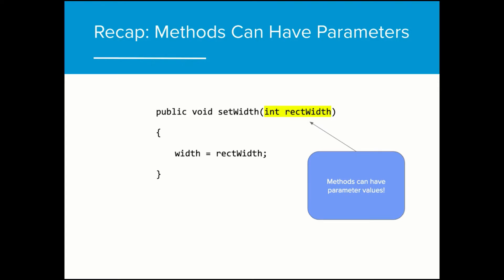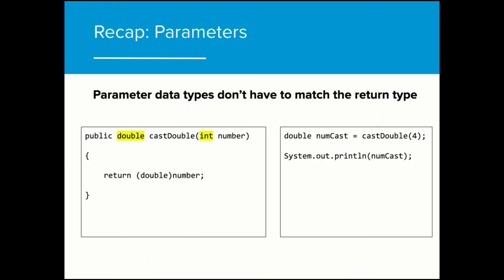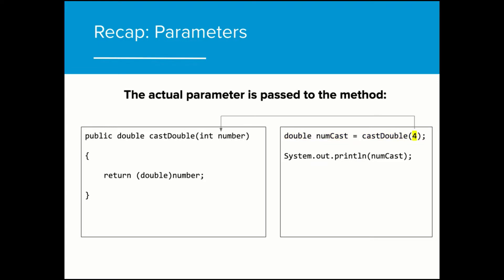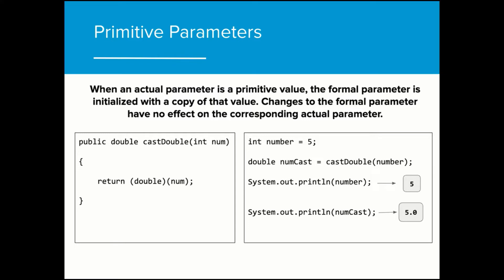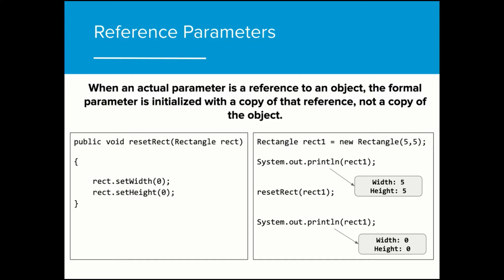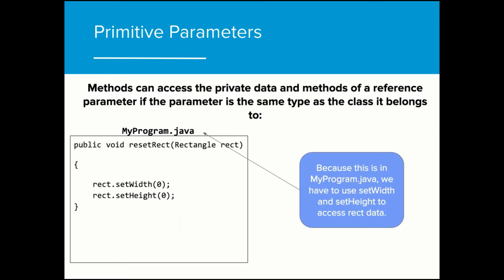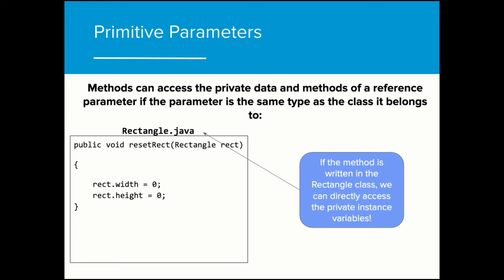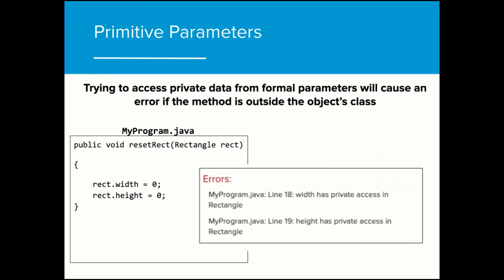AP CS A 5.6 - Writing Methods